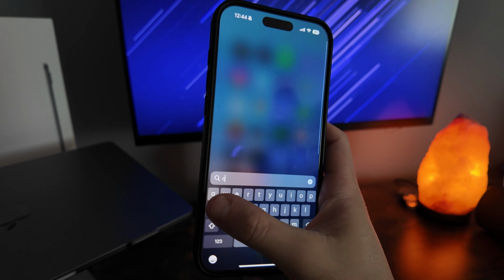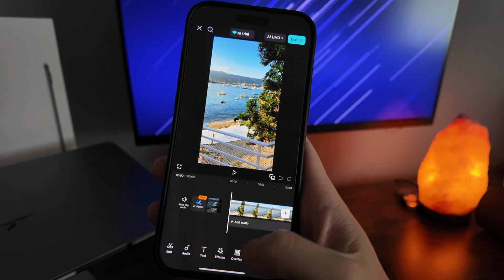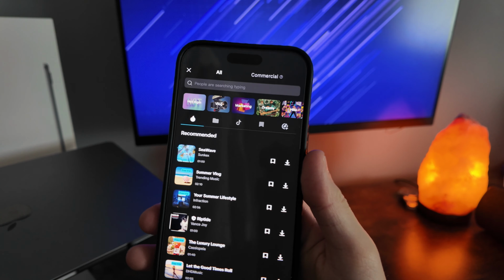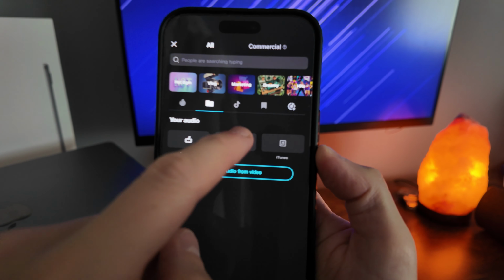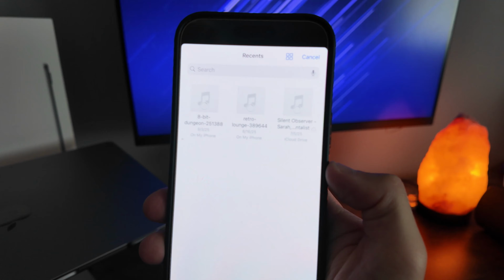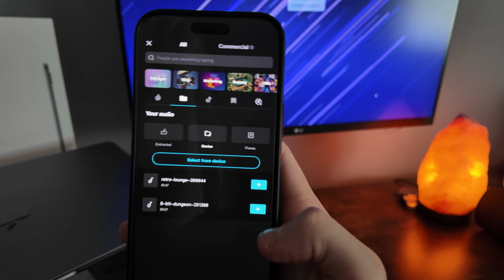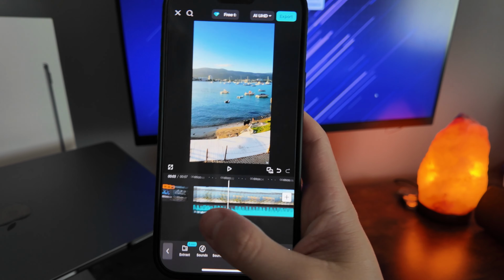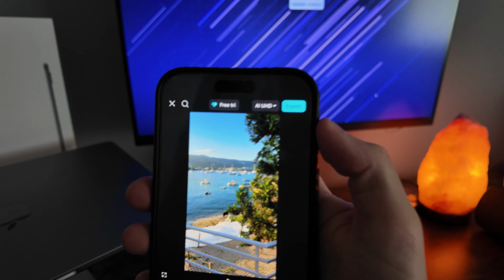How to Add Your Own Music on TikTok Video (Step by Step)